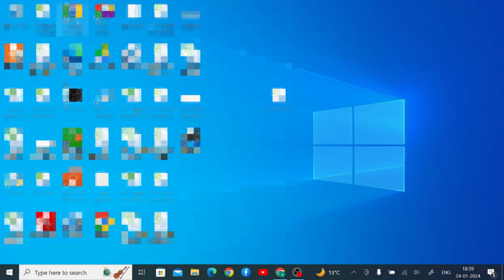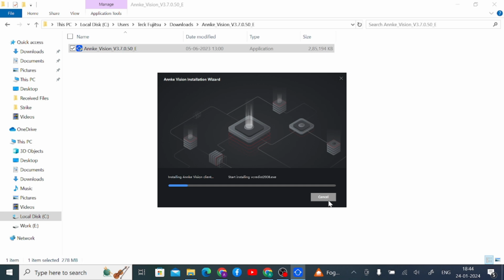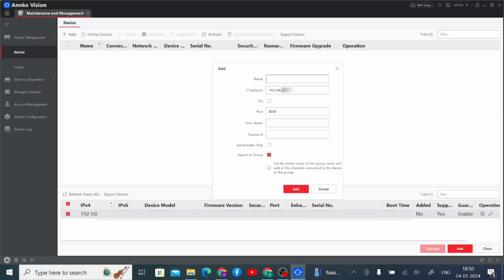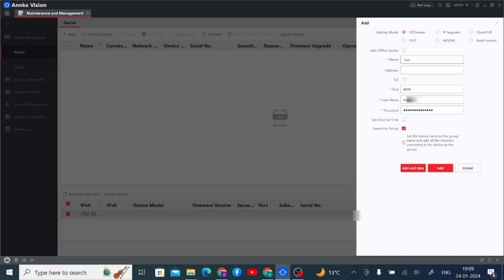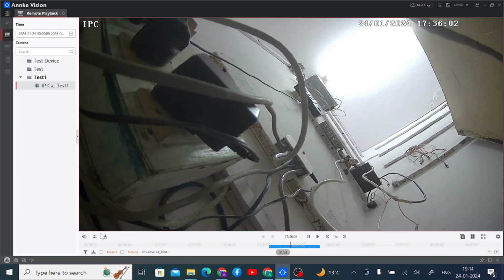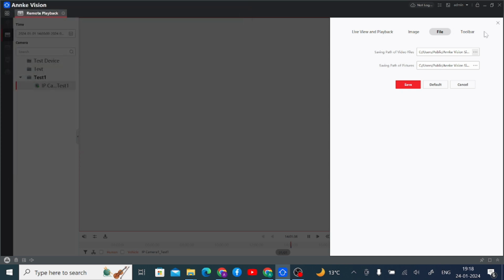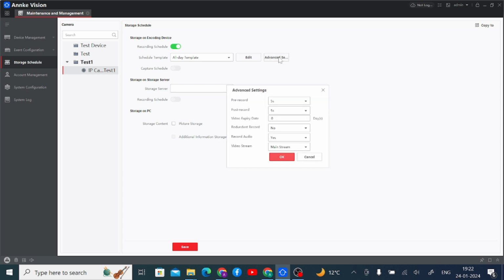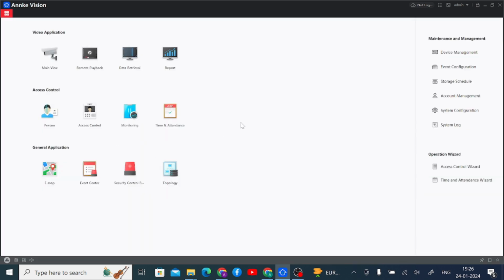How to Install Annke Vision for PC CMS and What are Annke Vision Features (Complete Detail Video)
The Annke Vision For PC is a CMS application. This Annke Vision App is a security surveillance software which connects CCTV devices and they can be accessed from remote locations. It is designed and offered by Zhuhai Dayu Electronic Commerce Co Ltd. It is a renowned company which manufactures and markets top-rated surveillance software. Its products are available everywhere. This Annke Vision For PC App is useful in monitoring CCTV Cameras from far away locations. It gives us a live view. In this video, we will explore the installation, configuration and device addition process for complete monitoring with the help of this Annke Vision App for PC application. Let’s begin to understand it properly. Let’s begin with the question, “How to install Annke Vision App? The video has illustrated every step where you get the process for the installation of the Annke PC Software. Annke Vision is a secure software which is very popular and used worldwide. The Annke Vision For PC App is available for Windows, Mac, iOS and Android operating systems. This video gives you complete step-by-step guidance and a detailed narration and demonstration of this Annke Vision App for PC. It demonstrates you steps to connect to various CCTV cameras at a time. The Annke App for Windows and the Annke App for Mac are available. This Annke App is a powerful tool for monitoring from remote locations.
With its help, you can get multiple options which enhance your security and surveillance. This CMS Software gives images and videos in real time. There is no time lag. You can operate the device from any remote location. This app also supports two-way audio. You can communicate with the person on the device side. You can set the recording and check the playback from your place. There is no necessity to be present at the site. It empowers you and gives you the freedom to access the security system from faraway places. Watch the complete video and learn every step. We are always open to queries. If you have any doubts regarding any step or installation, configuration or device addition, you can put your queries in the comment box. We respond to every query. Your questions and suggestions are welcome.